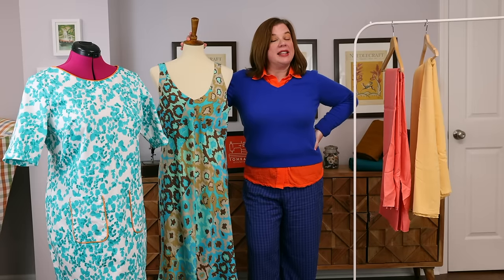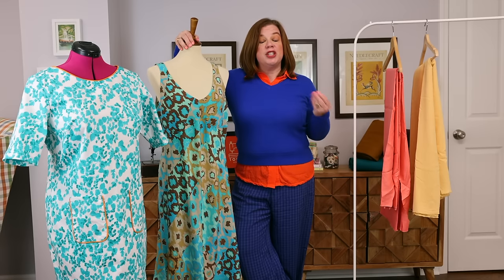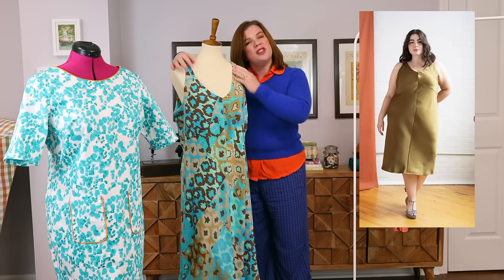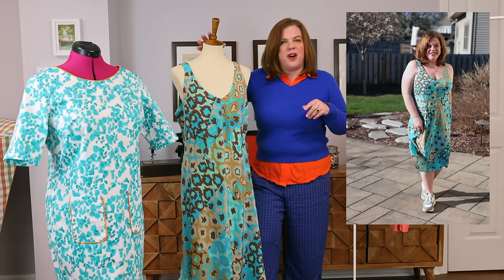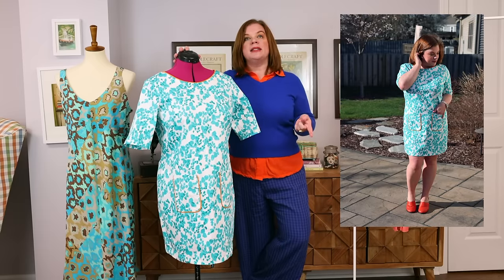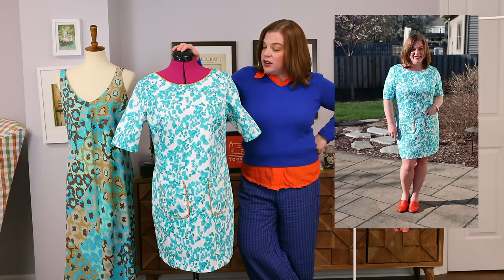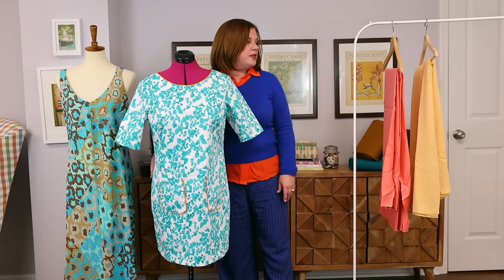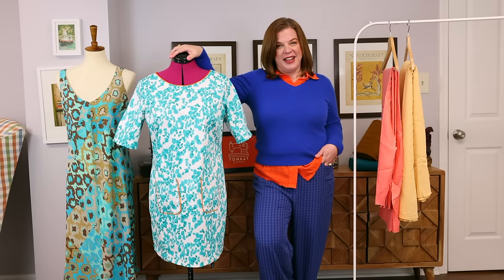March Destashify Makes and Fabric Haul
It’s Destashify time!  I’ve got two new dresses to share with you as well as two fabrics that I grabbed this month!

Interested in more information about my Pattern Fitting 101 class that’s opening back up?

Both dresses I made this month were from Seamwork.